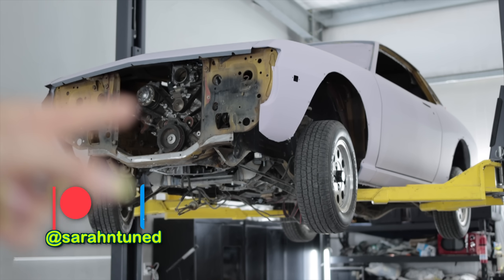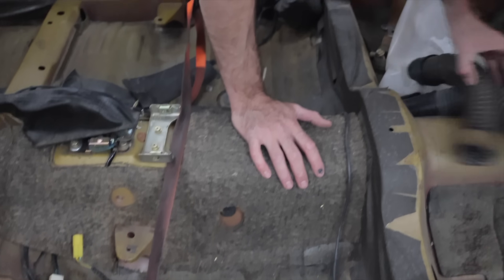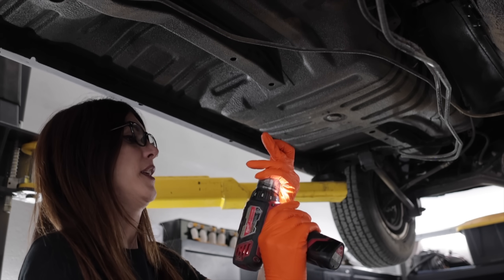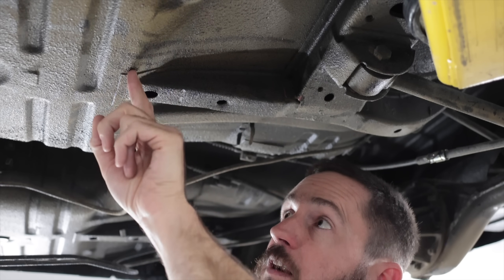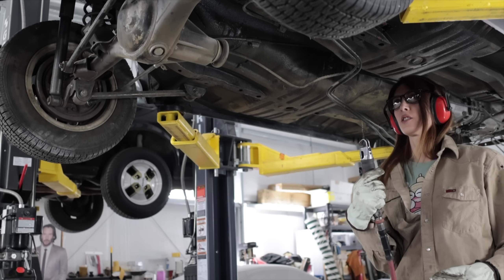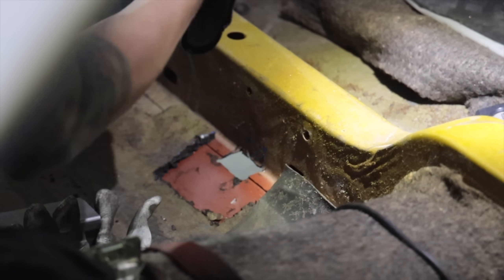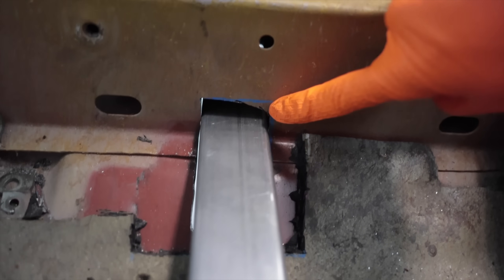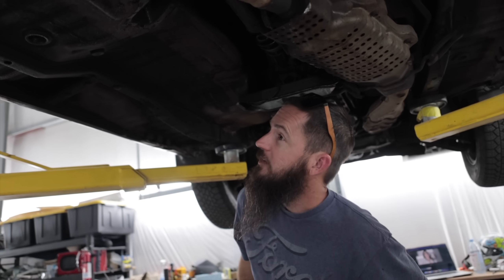Problem! Too Much Torque.. // Chassis Reinforcement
Fabricating custom subframe connectors for RA Chassis Toyota Celica w/ a 2UZ V8 Swap.

Britt F.
Chad B.
Col. L.
Curtis S.
Daniel F.
Darren M.
Dave
David L.
Jeffrey P.
Josh H.
Kevin C.
Mark L.
Meghan "in Seattle"
Nenad R.
Ray I.
Terry S.
Todd C.